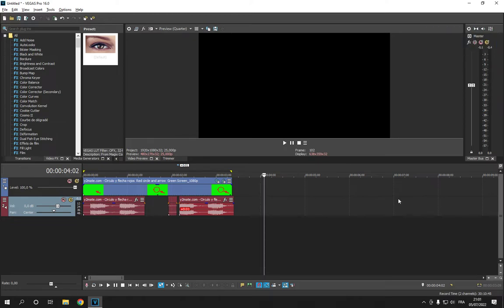How To Record Your Voice Audio on Sony Vegas Pro Tutorial For Begginers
in this video we discuss :